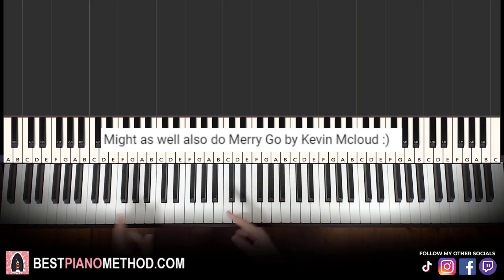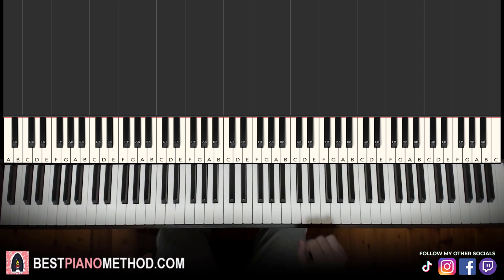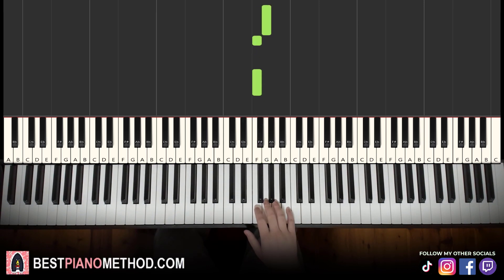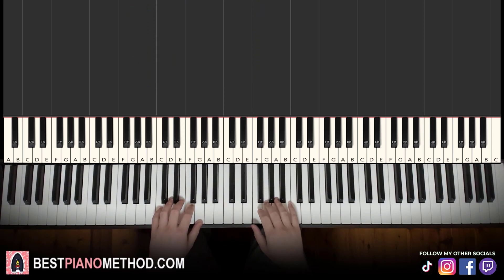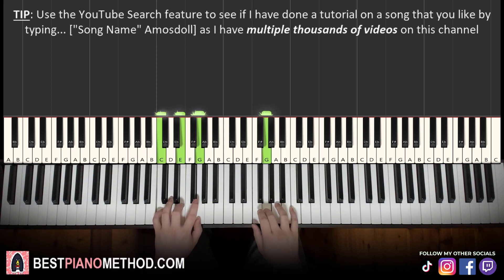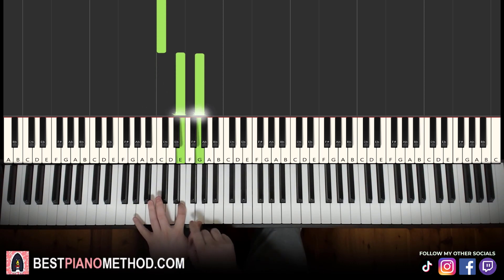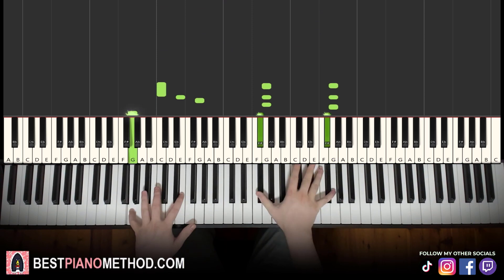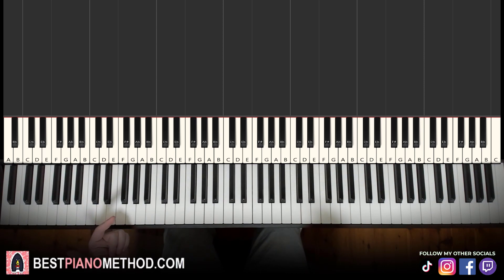How To Play - Merry Go (Piano Tutorial Lesson) | Kevin McLeod